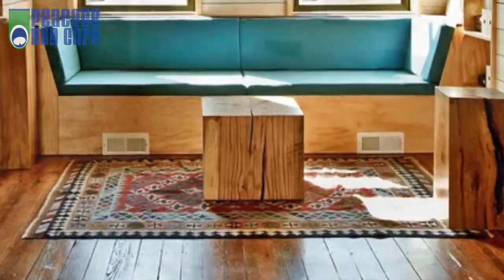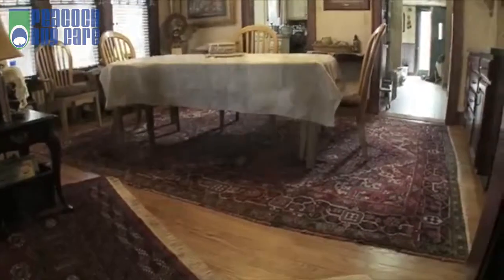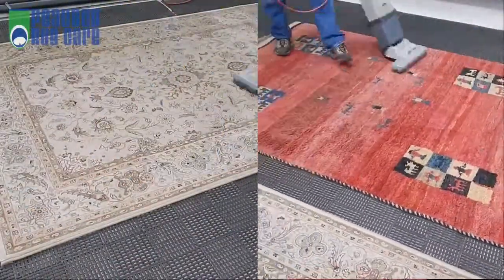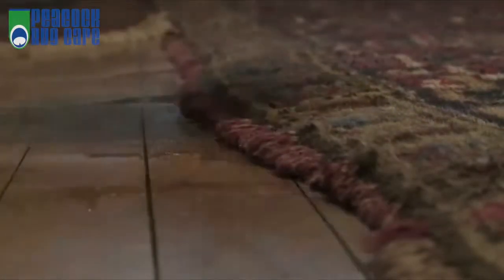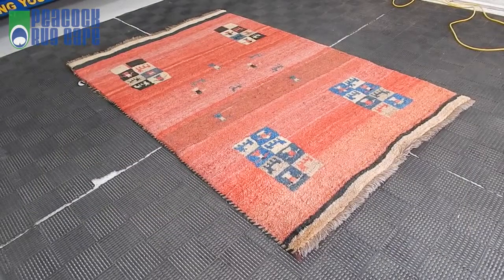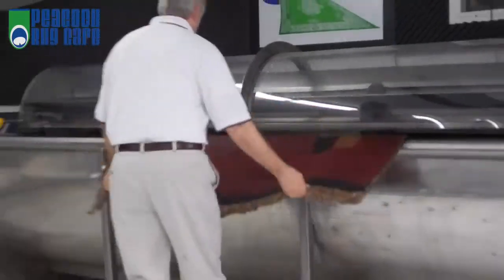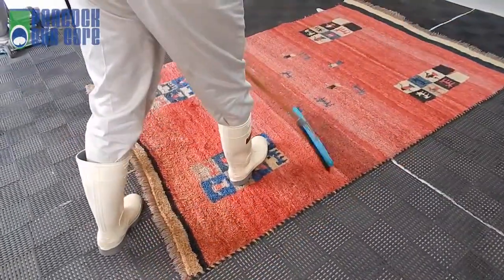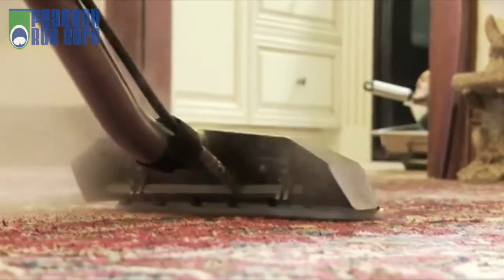In Home Extraction vs In Plant Washing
- This video compares the differences between In-Home extraction and In-Plant rug washing for Ottawa area rug owners and demonstrates how in plant rug washing at Peacock Rug Care is not only the safest option but will result in the deepest cleaning as well.